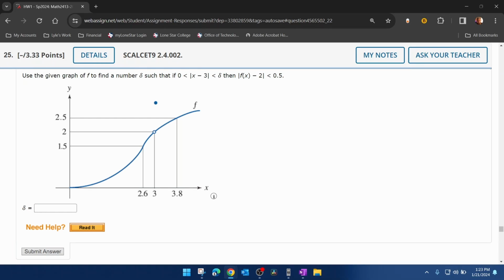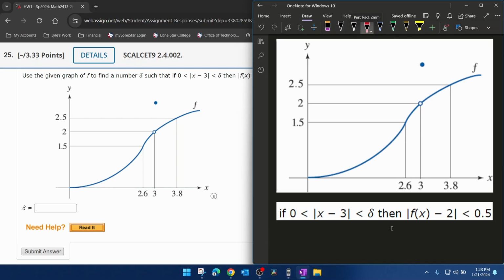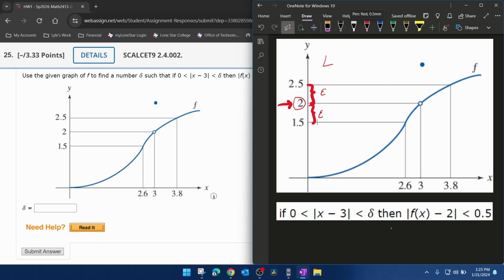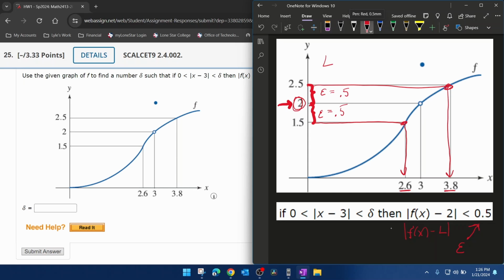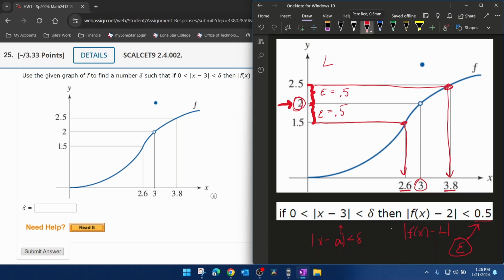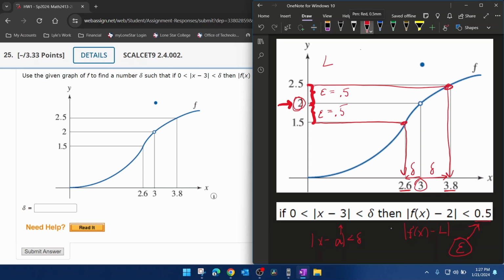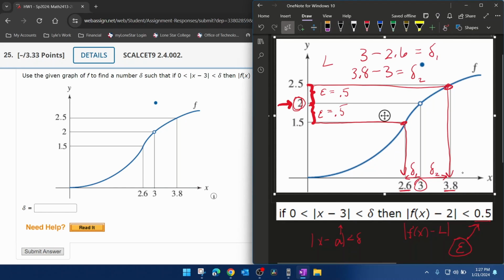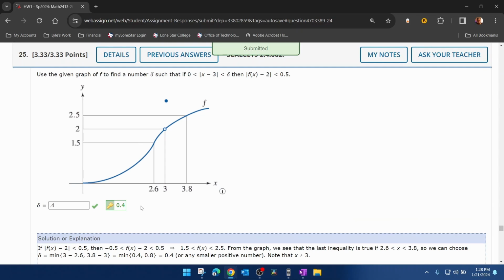Calculus 1 - HW#1 Q#25 - 2.4.002 - WebAssign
Determine the appropriate value of delta given the graph of a function and a given value of epsilon.